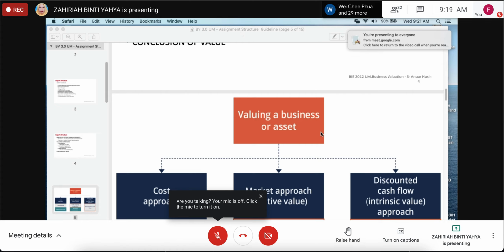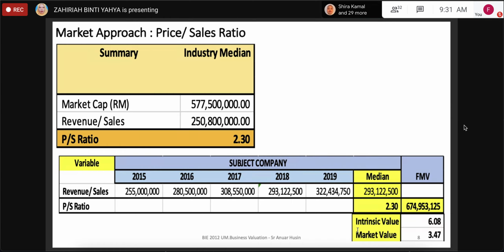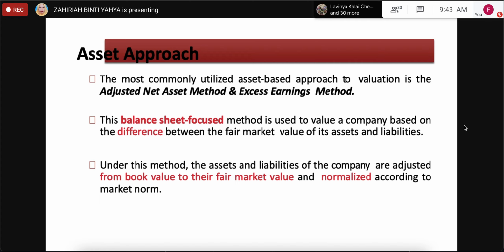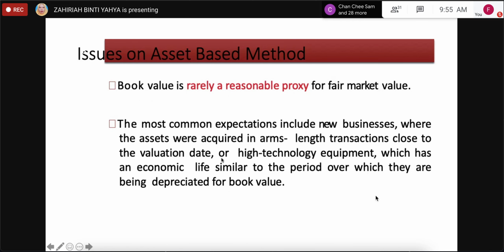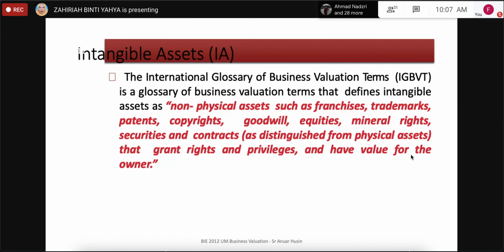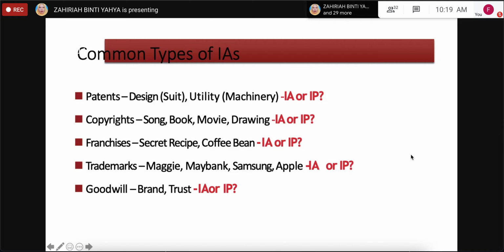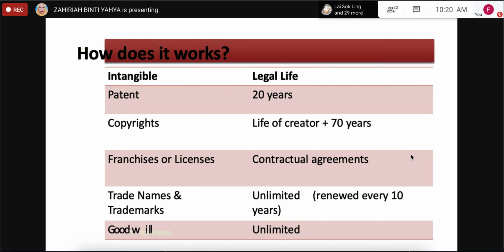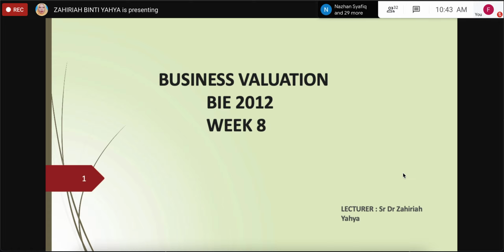BIE2012 BUSINESS VALUATION (LECTURE 9)